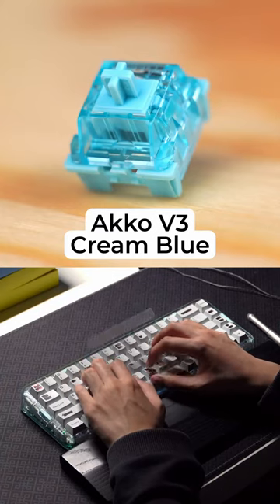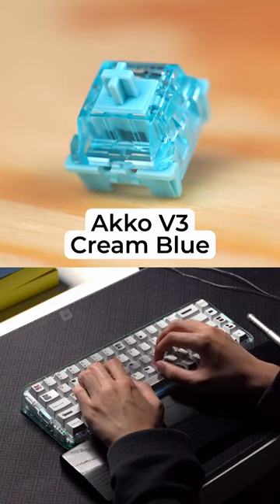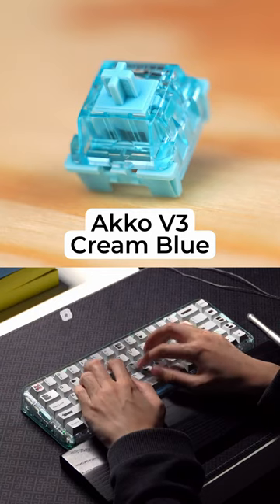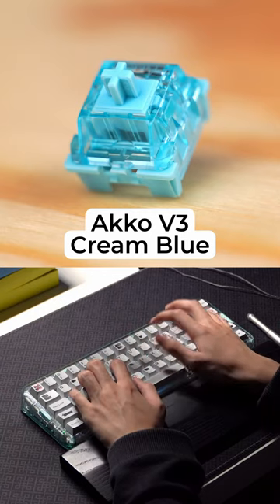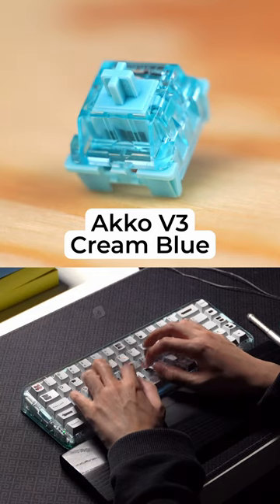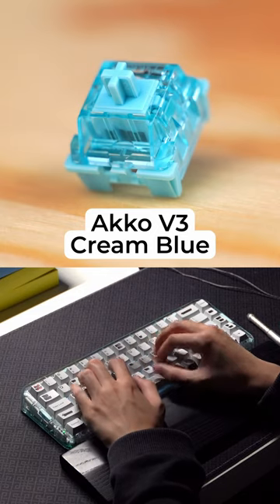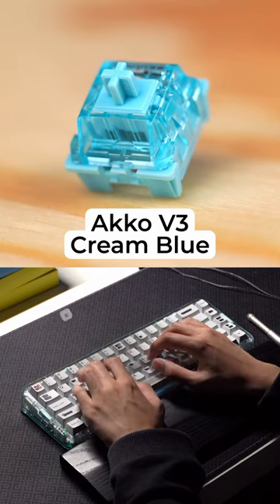Akko V3 Cream Blue Review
Check out the full video on my YouTube channel!